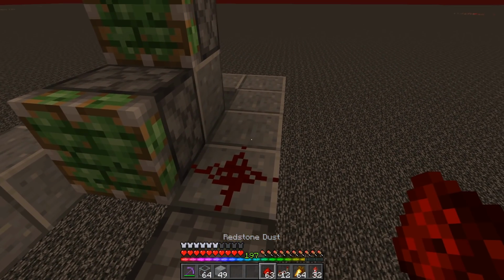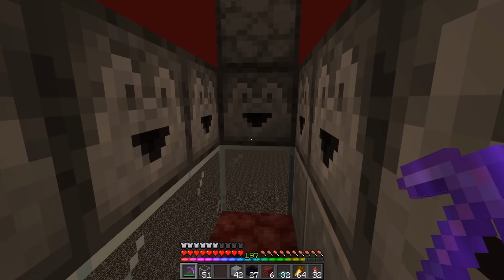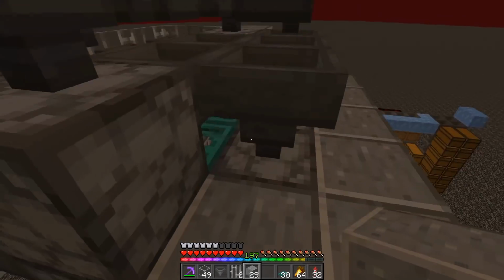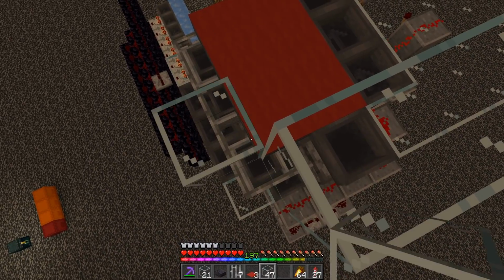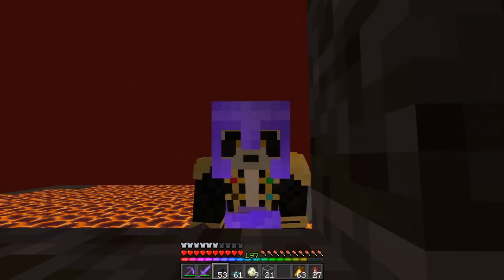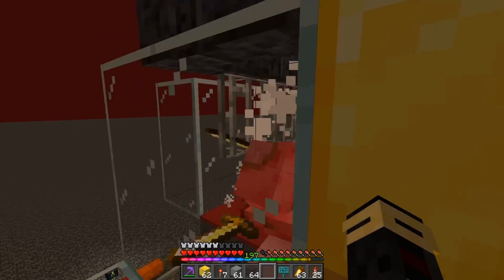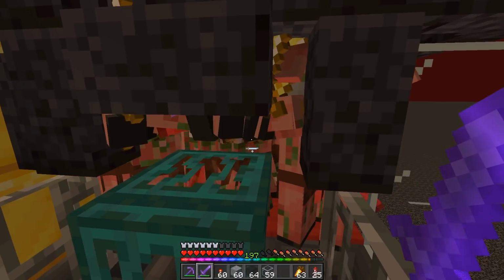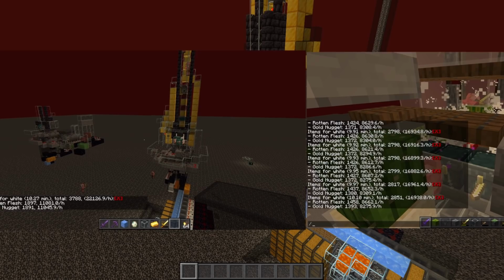Minecraft Gold XP Farm | 1 HIT / AUTO - FAST XP - UNLIMITED GOLD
Minecraft Gold Farm. This Gold Farm provides Unlimited Gold, 700+ Gold Blocks PER HOUR!
Its an Expandable Gold Farm and will get you all the Gold you need for your World!

Gold Farm Chapters
00:00 - Intro
00:30 - Gold Farm Materials Needed
00:52 Gold Farm Build
12:23 Convert gold farm to XP Farm
14:55 Testing Rates of Gold Farm
17:22 Outro

Stream : TBA - It will be on YouTube if I do

♫ Music From ♫ : Find your own :P